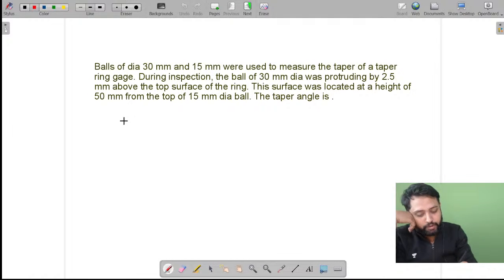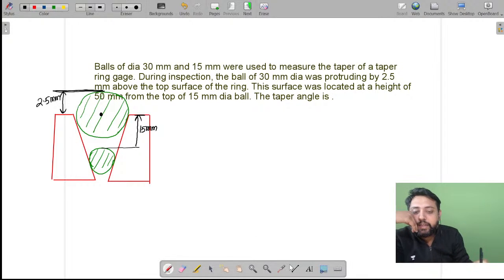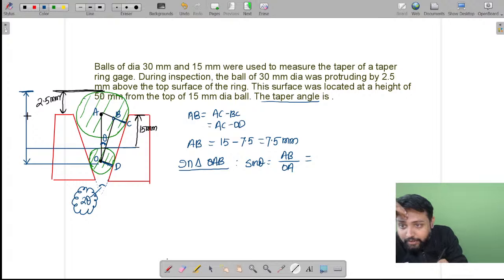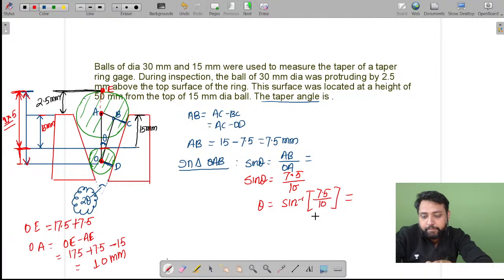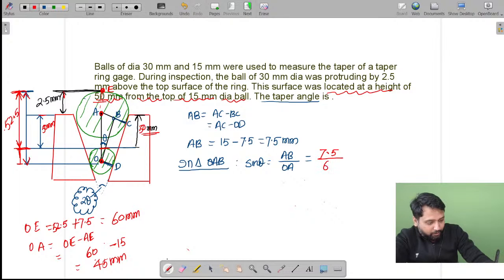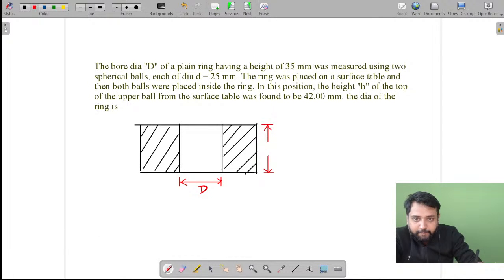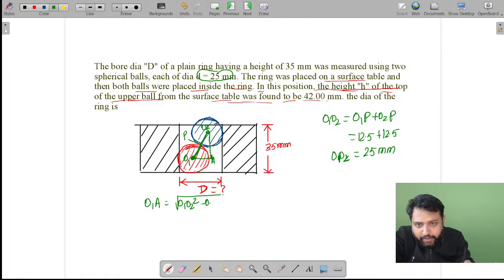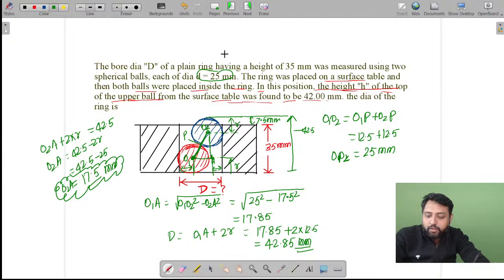Precision Ball Measurement | Manufacturing | Mechanical | GATE 2021 | Rajeev Singh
Join us for Know your Basics - A series of FREE Special classes for GATE 2022 and GATE 2023 aspirants:

Join us for GATE Challenge II - A FREE Test Series with 3 Mini GATE's and 1 Full-Length Test (All for FREE):

In this session, educator Rajeev Singh will discuss the topic Precision Ball Measurement in his Crash Course on Manufacturing. This will be beneficial for all the aspiring students of GATE 2021.

About Educator: Educator Rajeev Singh is the Top faculty of Production in India. He brings 8+ years of teaching experience and teaches Mechanical Engineering students for the preparation of GATE & ESE.
Crack GATE/ General Studies Test Series:
Super 30 Test Series:
Use Special Code: RK007
Dedicated channels for your GATE & ESE Preparation:
Join our Exclusive Telegram Channel & Group for GATE & ESE Exams:
Unacademy Subscription Benefits:
1. Learn from your favorite teacher
2. Dedicated DOUBT sessions
3. One Subscription, Unlimited Access
4. Real-time interaction with Teachers
5. You can ask doubts in the live class
6. Download the videos & watch offline